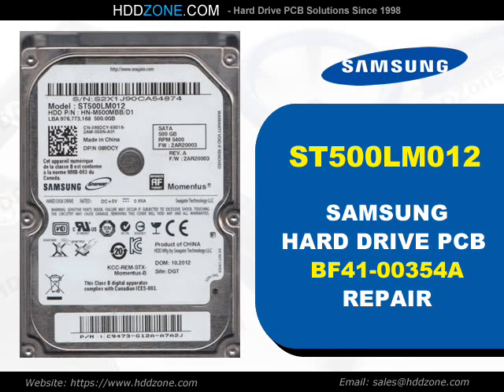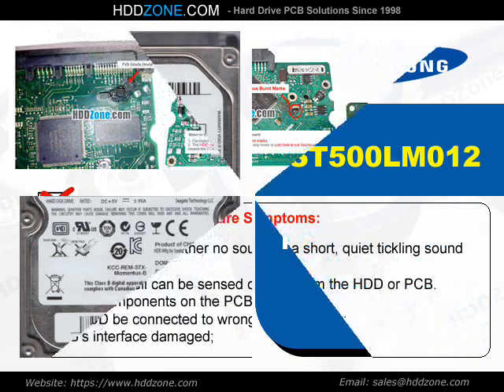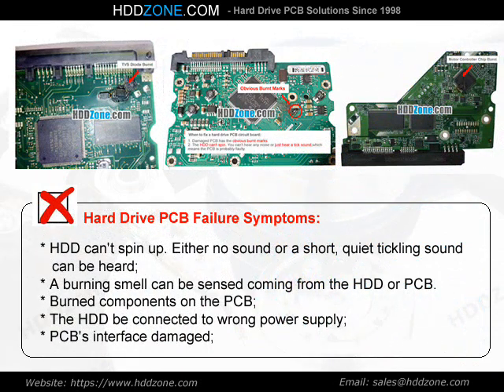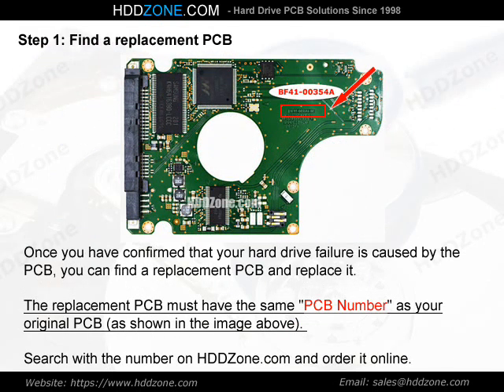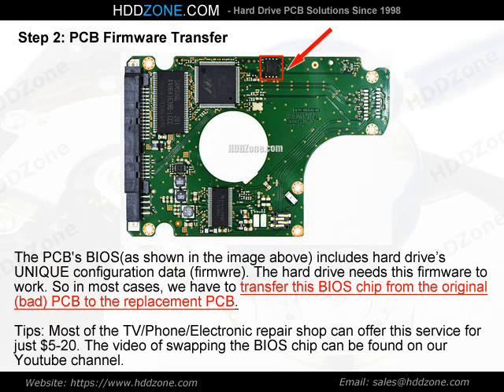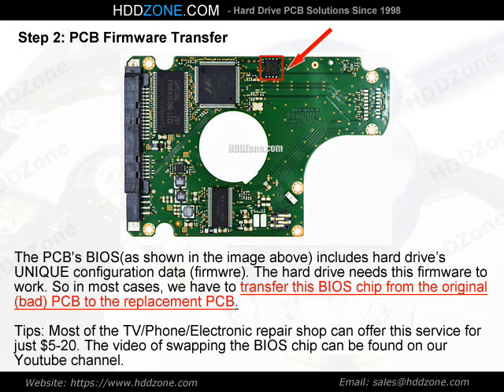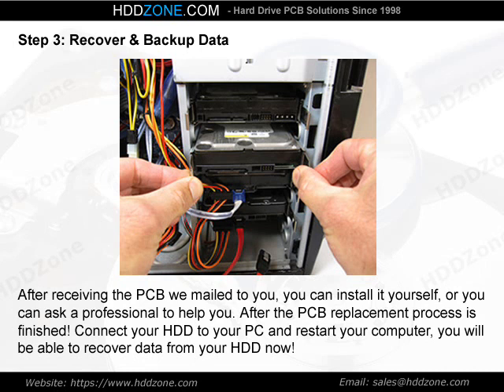ST500LM012 Samsung HDD PCB Repair BF41-00354A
Fix damaged Samsung ST500LM012 hard drive with the pcb replacement, BF41-00354A donor pcb circuit board for Samsung ST500LM012 hard drive.